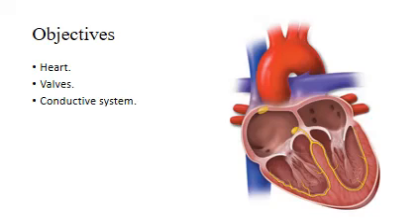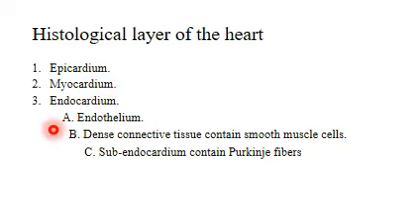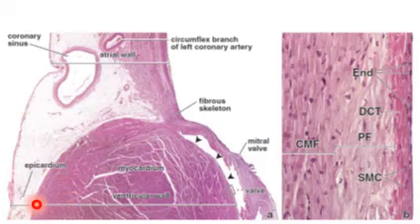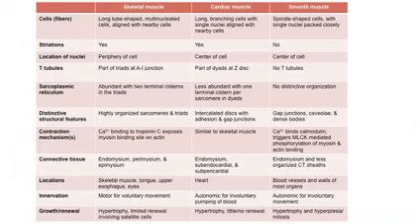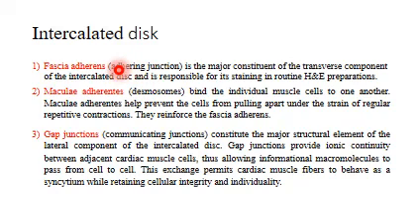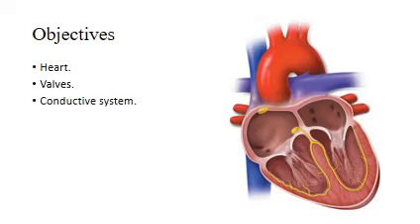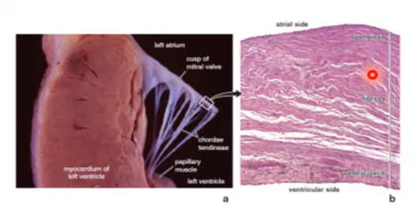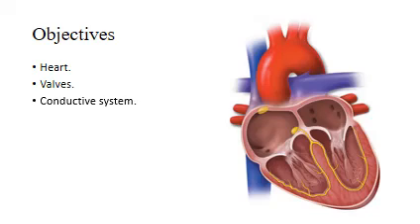Histology of the heart